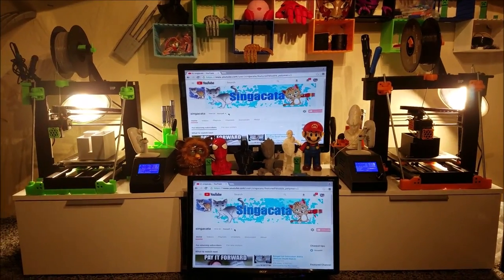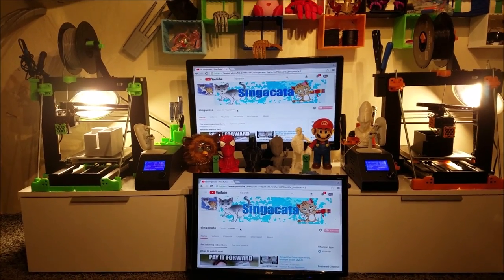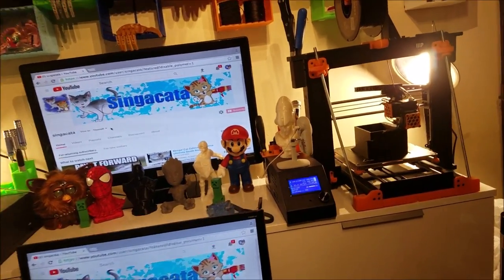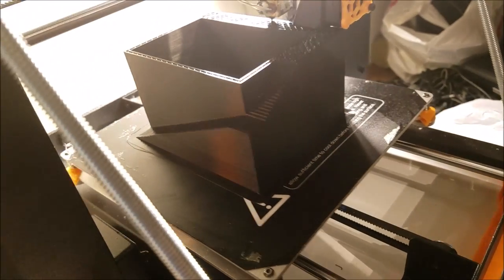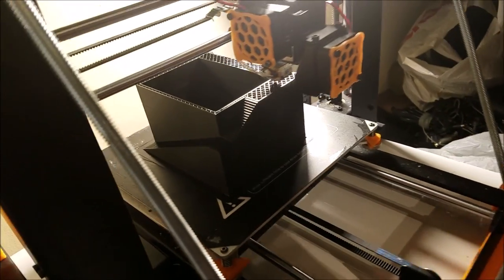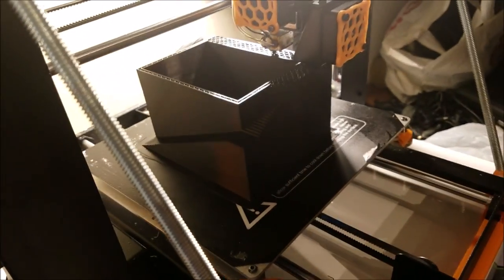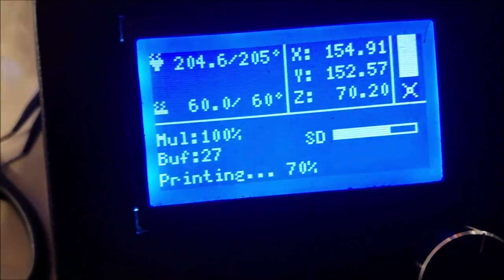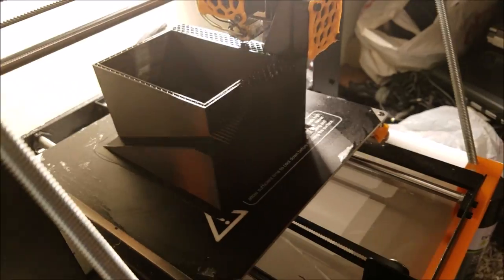Build 3D Printers on the CHEAP! 3D Printer Mod Explanation! ($3000 PRINTER FOR $300!)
Flower pot by AndresQuijas
Published on March 17, 2017

In this video, I show you some 3D printing mods and how to modify a $300 printer to get it to print like a $3000 printer! I also show you the latest 3D print that I'm working on!
Links to Printer + Items for Mods

My Recommended Printer
(Monoprice Maker Select V2 - retails around $300)

Links for Store-bought Mod Components & Suggested Items For 3D Printing
(Belkin 12-Outlet Advanced Power Strip Surge Protector)
(304 Stainless Steel Screws and Nuts, M3 M4 M5 M6 Hex Socket Set)
(Outus Clear Rubber Feet Adhesive Bumper Pads Self Stick Bumpers)
(304 Stainless Steel Screw and Nut 1080pcs, M2 M3 M4 Hex Socket Set)
(Signstek 3D Printer MK2 MK3 Heated Bed Tempered Borosilicate Glass Plate)
(ARCTIC - Thermal Pad 145 x 145 x 0.5 mm)
(BIQU Heat Bed Power Module Expansion Hot Bed MOS Tube for 3D Printer)
(ANBES Soldering Iron Kit Electronics, 60W Adjustable Temperature Welding Tool, 5pcs)
(Ted and Jack - Neoprene All Purpose Lightweight Work Glove)
(2000 Grit Automotive Sandpaper)
(Gorilla Double-sided Tape)
(Extension Cord)
(AmazonBasics 40 Watt Equivalent, Daylight, Dimmable, A19 LED Light Bulb - 2-Pack)
(Low-Strength Zinc-Plated Steel Threaded Rod, 5/16"-18 Thread Size, 3 Feet Long)
(FullerKreg M3-0.5 x 10mm Screw Set 100 pieces)
(5/16’’-18 Stainless Hex Nut (100 Pack), By Bolt Dropper, 304 18-8 Stainless Steel Nuts)
(Woods Clamp Lamp Light with Aluminum Reflector, 150W, UL Listed, 6- Foot Cord)

Webcam Recommendations
(Microsoft Lifecam Cinema)

IP Camera Recommendations
(Belkin NetCam HD Wireless IP Camera)

Smart Plug  Recommendations
(WiFi Smart Plug (2 Pack), Laneco - Uses Smart Life App)

Best Filament for the $ (1.75mm PLA - RECOMMENDED) IF YOUR PRINTER USES 1.75mm
(black 1.75 PLA)
(white 1.75 PLA)
(gray 1.75 PLA)
(red 1.75 PLA)
(blue 1.75 PLA)
(orange 1.75 PLA)
(yellow 1.75 PLA)
(green 1.75 PLA)
(gold 1.75 PLA)
(silver 1.75 PLA)
(copper 1.75 PLA)
(wood 1.75 prints like PLA)
(glow in the dark 1.75 PLA)

Best Filament for the $ (3mm PLA - RECOMMENDED) IF YOUR PRINTER USES 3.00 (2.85)mm
(black 3.00 PLA)
(red 3.00 PLA)

(gold 3.00 PLA)
(glow in the dark 3.00 PLA)
(wood 3.00 PLA)

Best Filament for the $ (1.75mm ABS - ADVANCED PRINTING) IF YOUR PRINTER USES 1.75mm
(sea green/blue 1.75 ABS)
(green 1.75 ABS)
(purple 1.75 ABS)
(trans. yellow 1.75 ABS)
(trans. orange 1.75 ABS)
(pink 1.75 ABS)
(lime green 1.75 ABS)
(brown 1.75 ABS)
(trans. blue 1.75 ABS)
(yellow 1.75 ABS)
(neon green 1.75 ABS)
(trans. white 1.75 ABS)
(trans. red 1.75 ABS)
(trans. black 1.75 ABS)
(gray 1.75 ABS)

(gold 1.75 ABS)
(silver 1.75 ABS)
(copper 1.75 ABS)
(bronze 1.75 ABS)

Best Filament for the $ (3.00 mm ABS - ADVANCED PRINTING) IF YOUR PRINTER USES 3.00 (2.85)mm
(green 3.00 ABS)
(yellow 3.00 ABS)
(blue 3.00 ABS)
(pink 3.00 ABS)
(orange 3.00 ABS)
(red 3.00 ABS)
(purple 3.00 ABS)

(gold 3.00 ABS)
(silver 3.00 ABS)